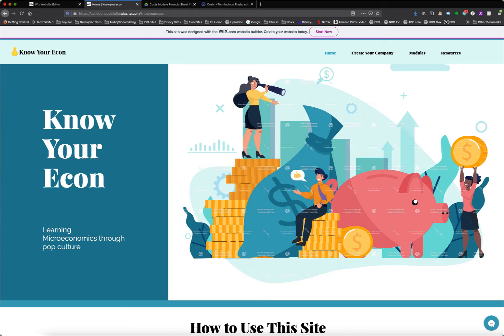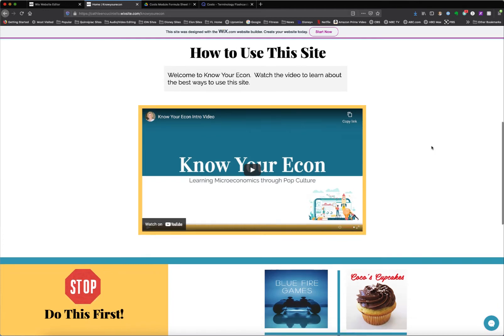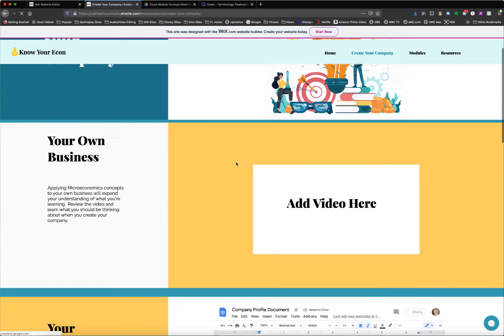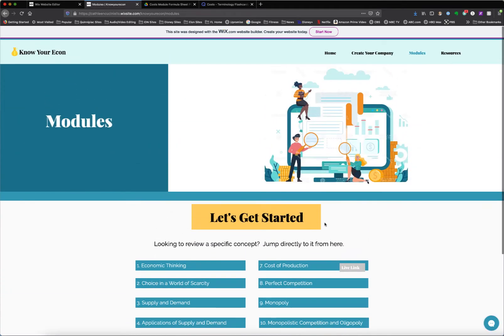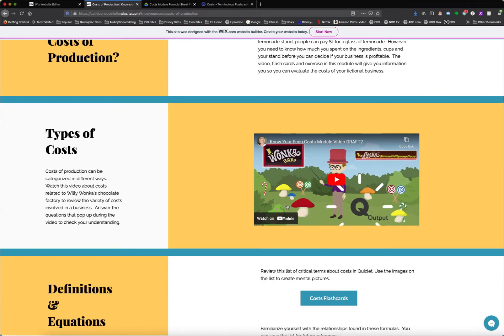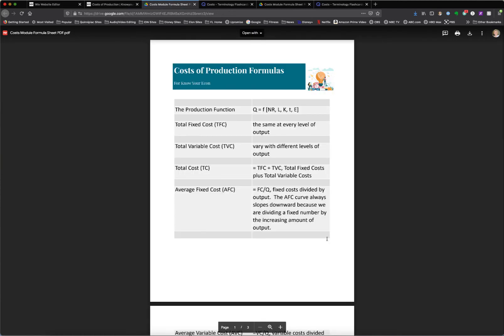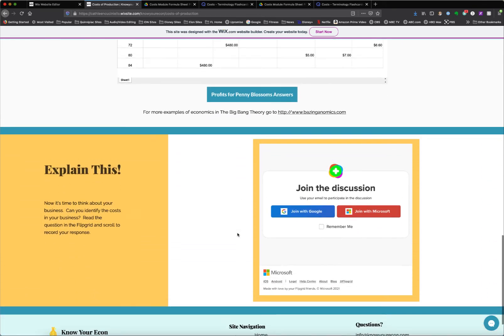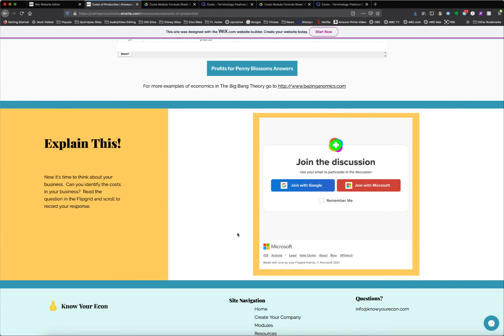Know Your Econ Walk Through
Initial Walk Through of my Know Your Econ Website - 4/4/21